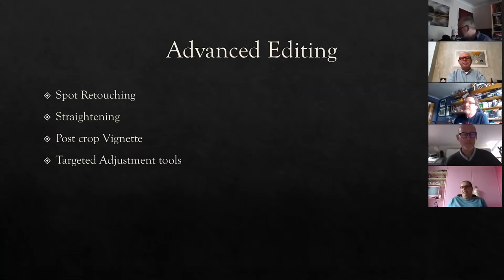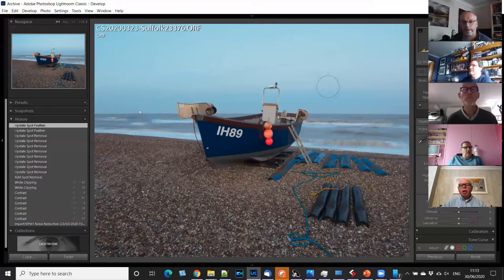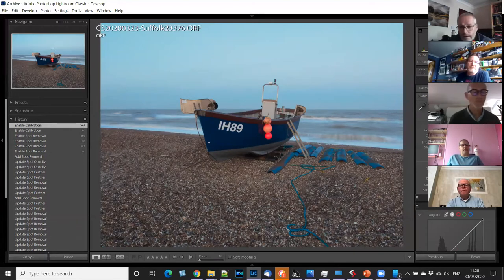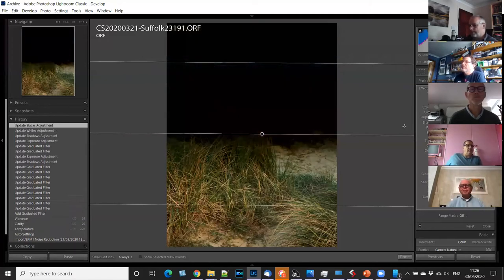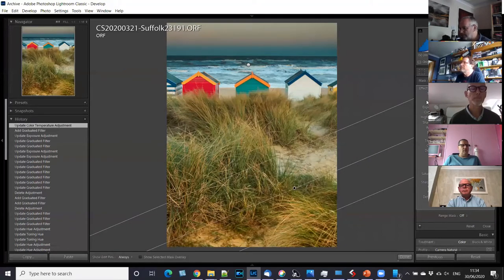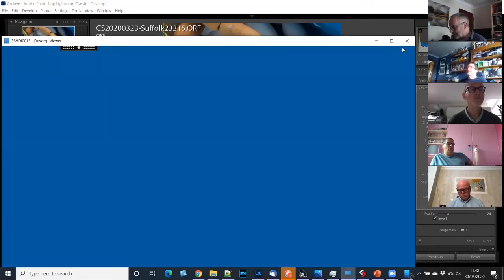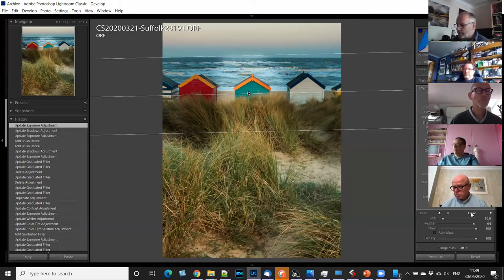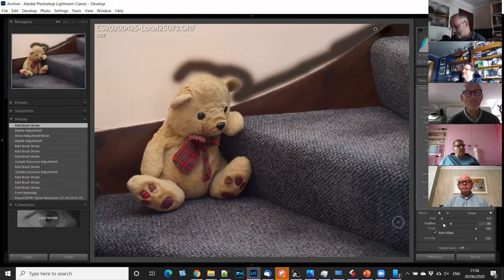Chris's Lightroom Course 7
A look at the targeted adjustment tools of Lightroom.